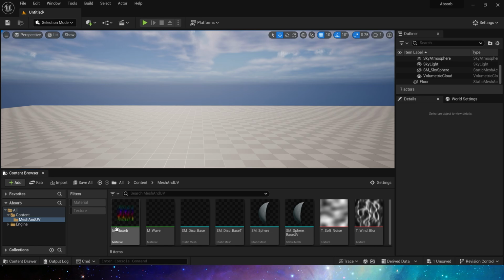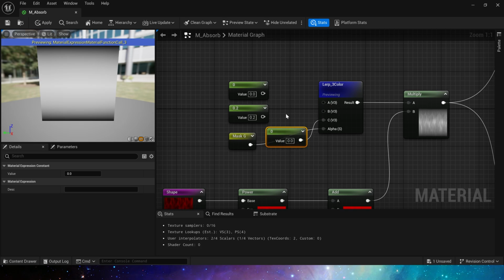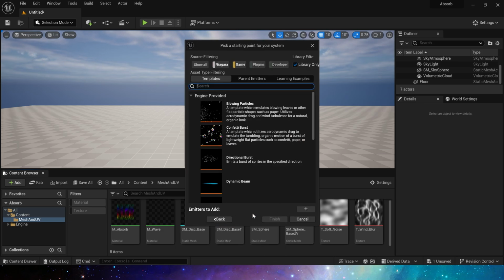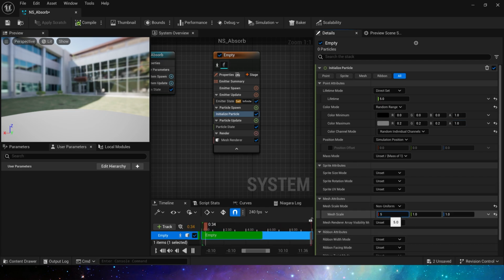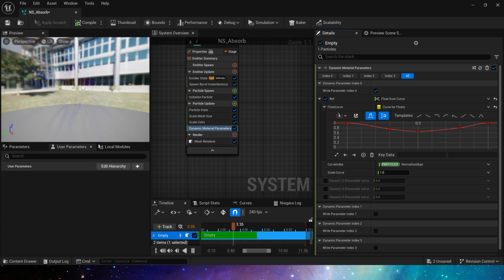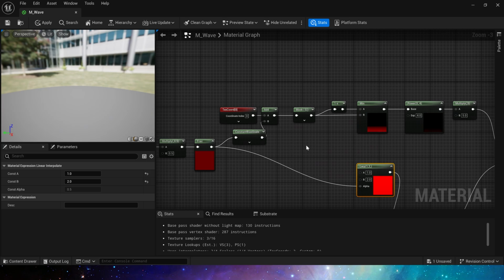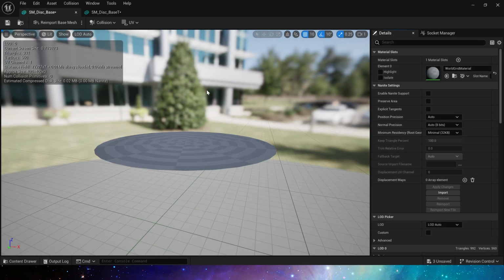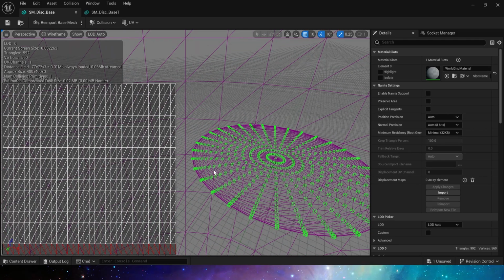UE5 Material Absorb VFX - Tutorial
Bad throat:(  Try using TTS to make videos, hope you enjoy it!